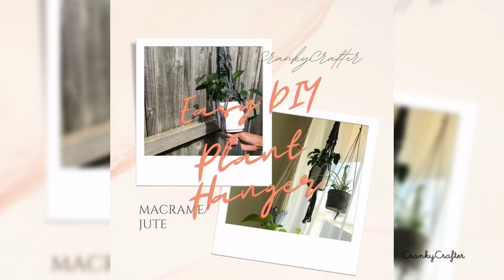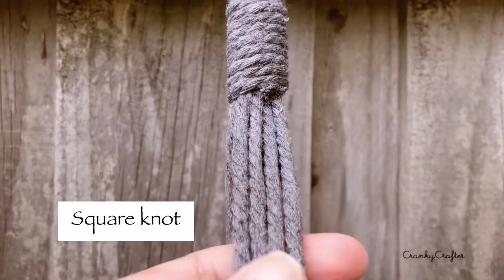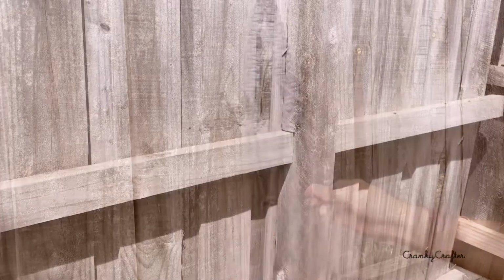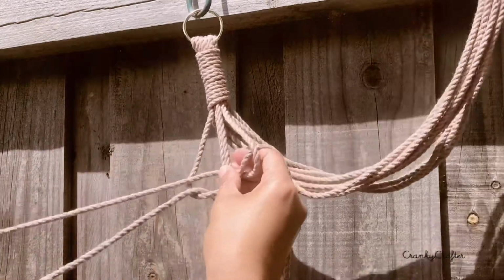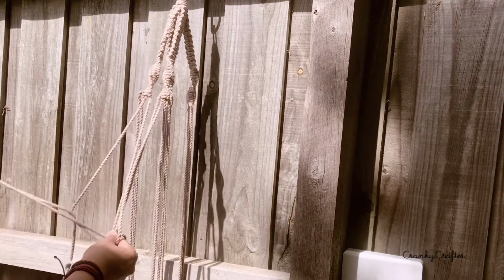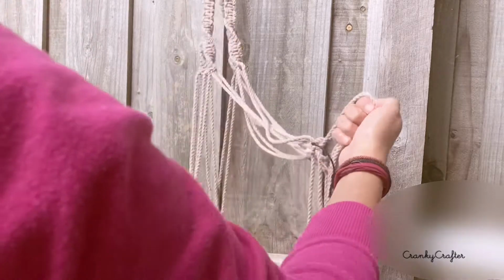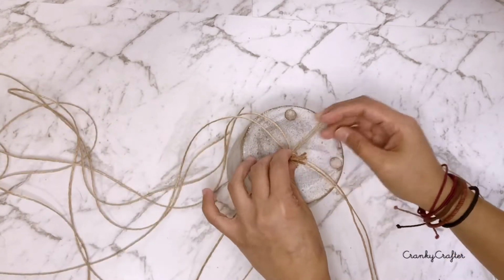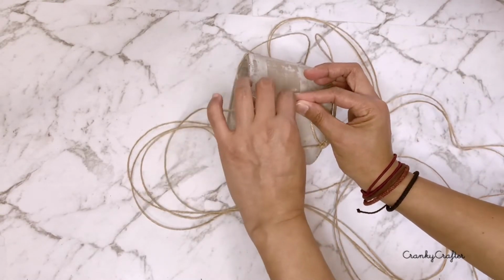DIY MACRAME PLANT HANGER // DIY JUTE PLANT HANGER // VLOG#28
EASY DIY PLANT HANGER OUT OF MACRAME CORD AND JUTE

Hi guys,

Here’s a simple way to make your own plant hanger out of a macrame cord and jute hanger.

Until then! 😊